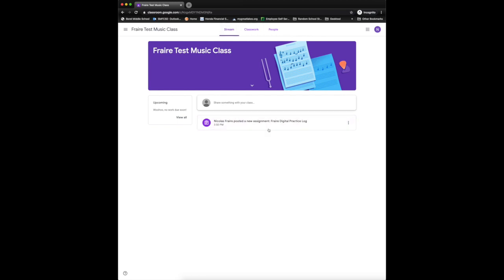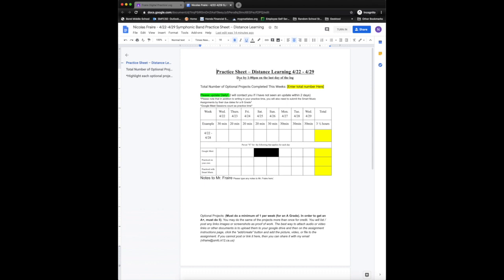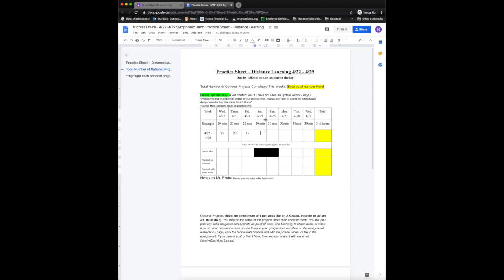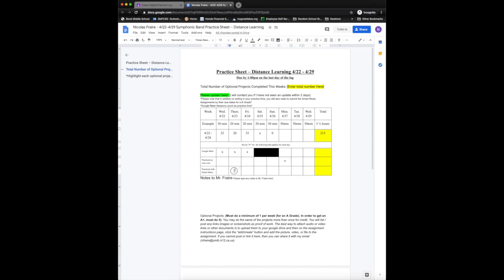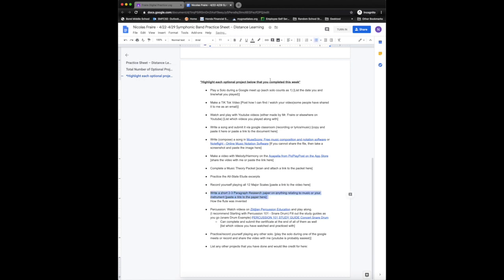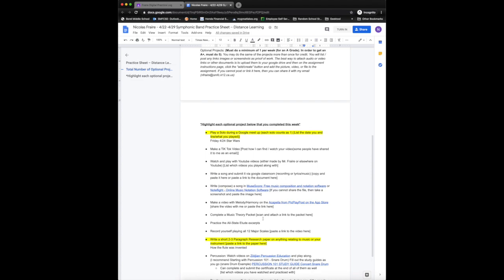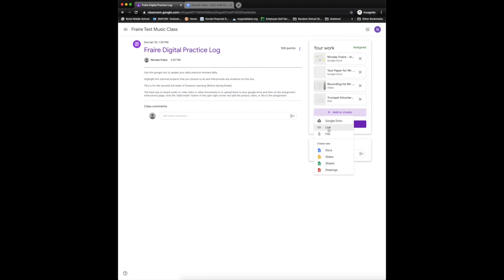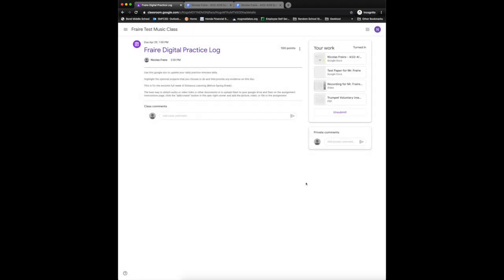How to fill out and turn in your Digital Practice Log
Here is a tutorial on how to update and turn in your Digital Practice Log for Music Class as well as attach documents, images, and videos